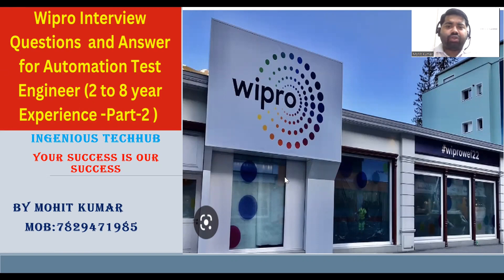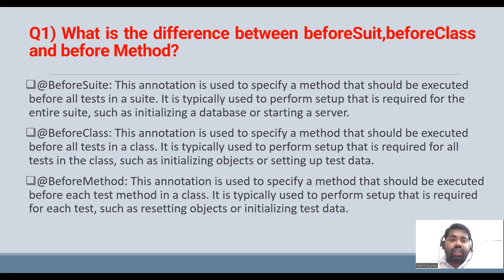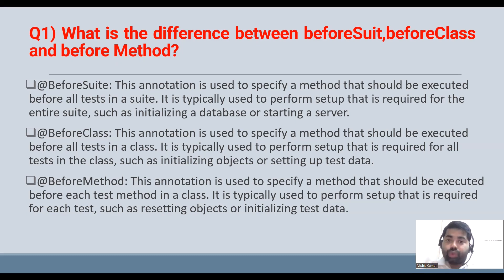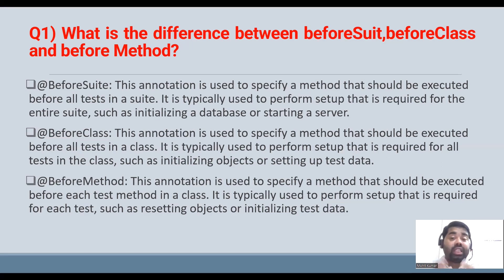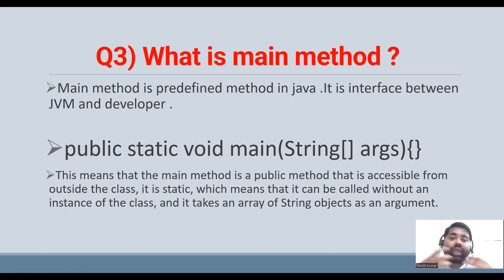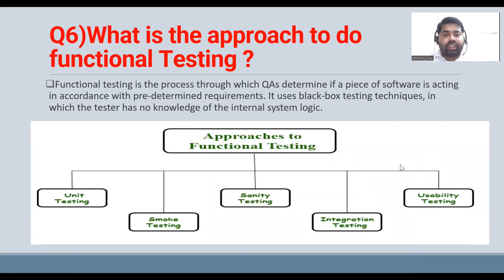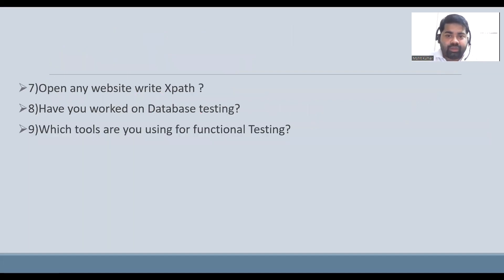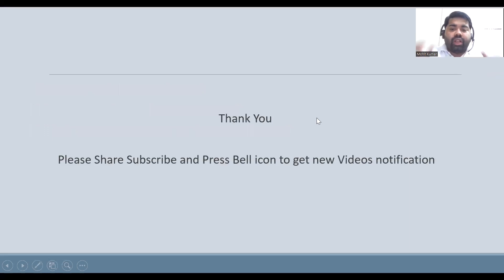Wipro Managerial Round Interview Question and Answer for Automation Test Engineer(2to 8YOE -Part-2)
javaselenium training

Wipro Managerial  Interview Question and Answer for Automation Test Engineer(2 to  8 year
Experince-Part-2)
Q1) Tell me about your experince and skills?
Q2) What is the difference between beforeSuit,beforeClass and before Method?
Q3) What is main method ?
Q4)What is your contribution in Agile as tester?
Q5)What is the approach to do functional Testing ?
Q6)Open any website write Xpath ?
Q7)Have you worked on Database testing?
Q8)Which tools are you using for functional Testing?